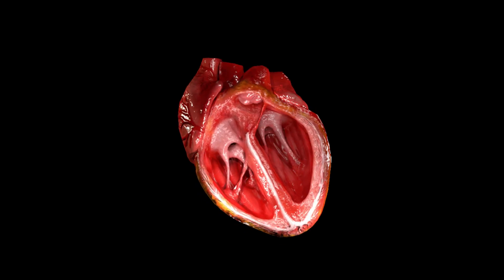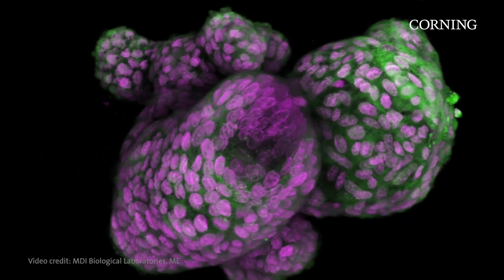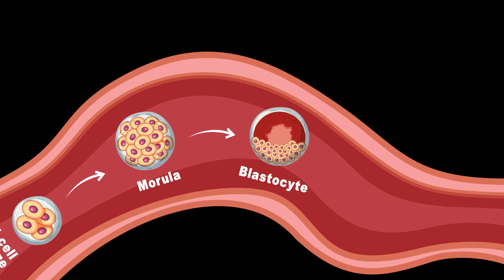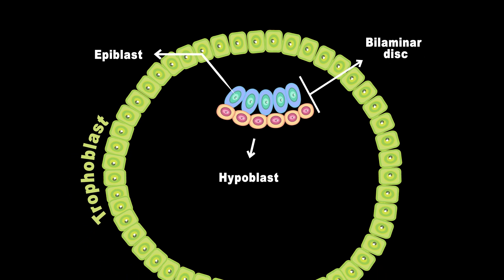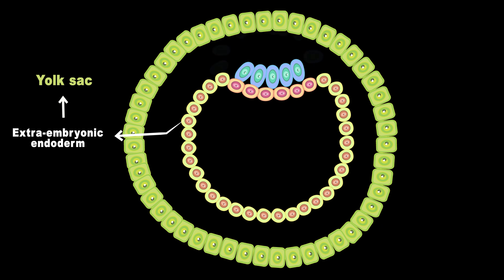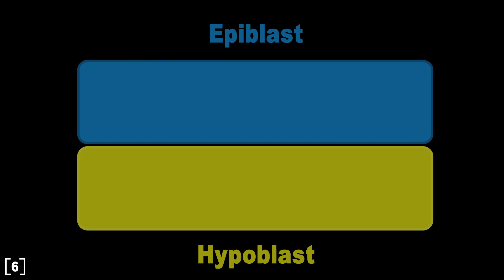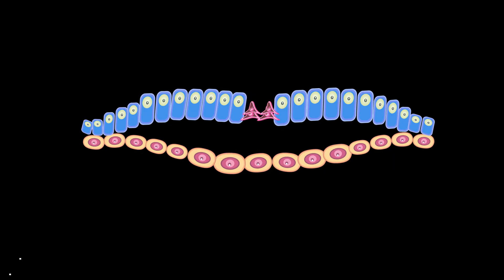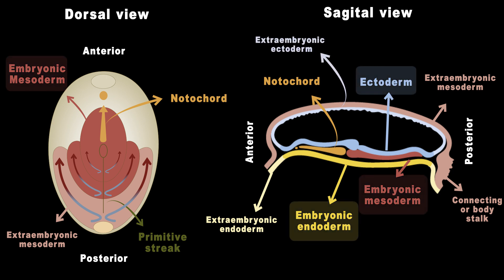The Road to Make Organoids: Unpacking the Significance of Gastrulation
This is an explanation of the awe-inspiring process of gastrulation, where a single cell transforms into an intricate organism. It is a mesmerizing cellular movements and signaling events that shape the foundation of life. We will delve into the world of developmental biology and uncover the mysteries behind this crucial stage of embryogenesis.

2. Carlson, Bruce M. Human Embryology and Developmental Biology E-Book: With STUDENT CONSULT Online Access. Elsevier Health Sciences, 2012.
3. Sadler, Thomas W. Langman's medical embryology. Lippincott Williams & Wilkins, 2022.
6. A) Carlson, Bruce M. Human Embryology and Developmental Biology E-Book: With STUDENT CONSULT Online Access. Elsevier Health Sciences, 2012.
8. A) Carlson, Bruce M. Human Embryology and Developmental Biology E-Book: With STUDENT CONSULT Online Access. Elsevier Health Sciences, 2012.

Timestamps:
00:00  Introduction
01:09  What happens after fertilization?
01:40   Bi-laminar disc and extra-embryonic tissues
03:05  What is primitive streak?
03:22  How Anterior-posterior axis forms?
04:17  Connecting stalk, ectoderm, mesoderm, endoderm